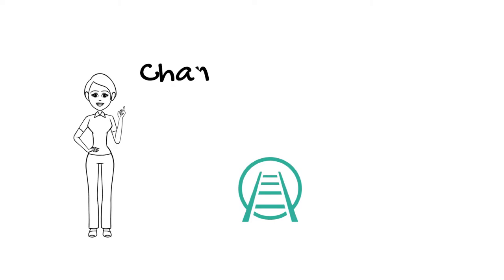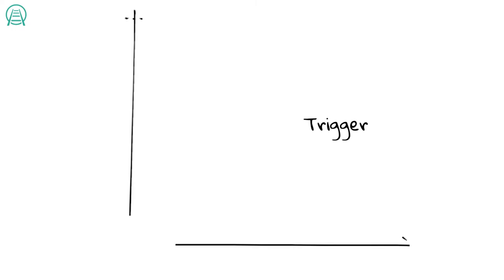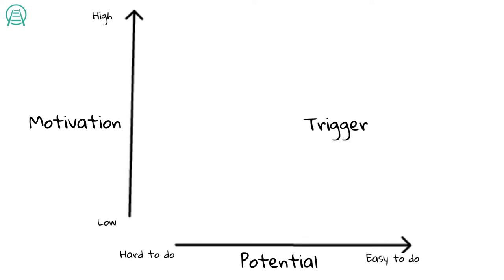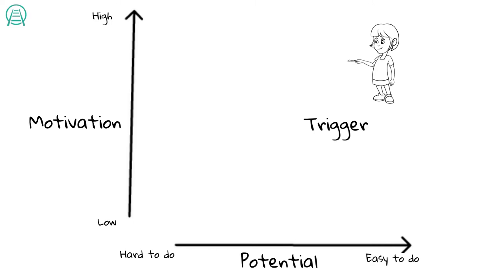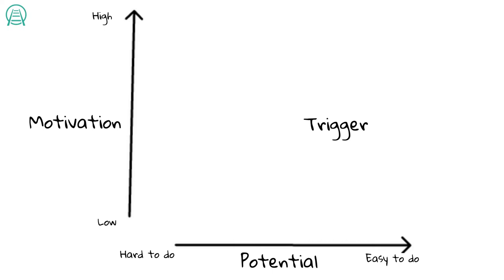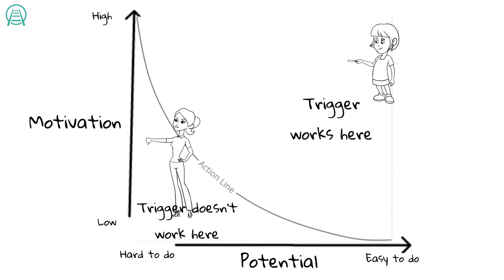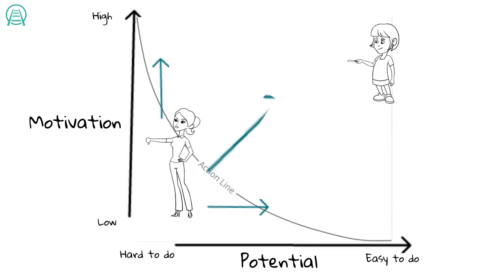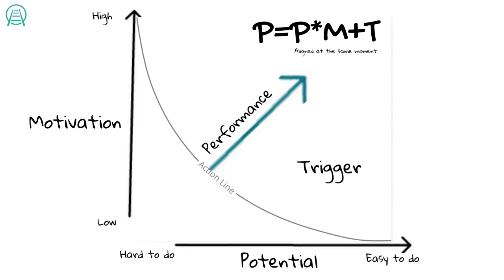Change Made Simple AdvantEdge Potential to Performance System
Change is difficult. So let's make it simple.
Perfromance and behaviour change happen when three things align at the same moment:
The motivation to perform the behaviour
The Potential to do the behaviour, and
a Trigger to prompt the action.
This short, three and a half minute video shows you the AdvantEdge Potential to Performance System - it's Change Made Simple.